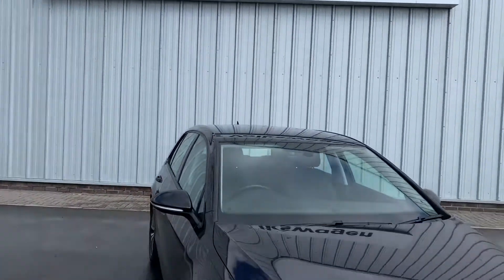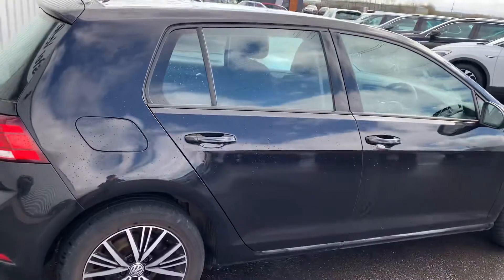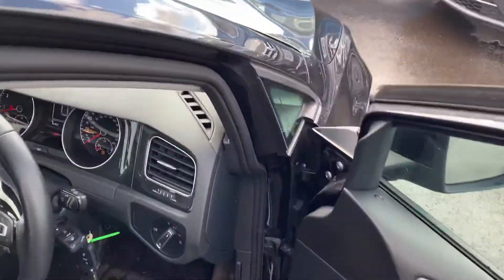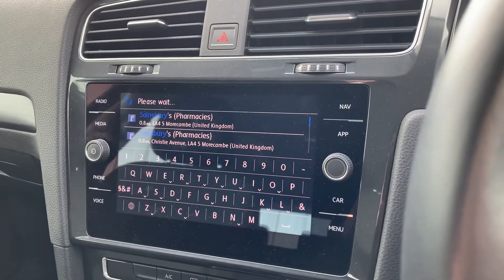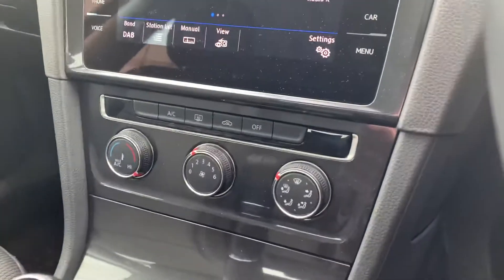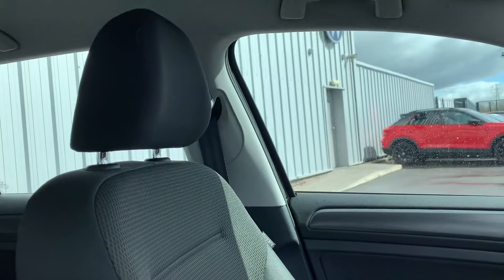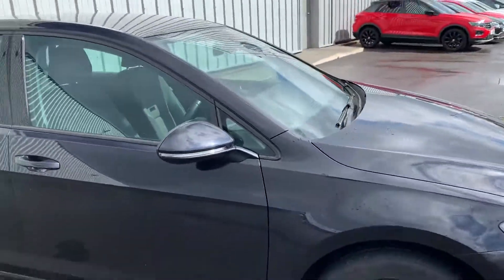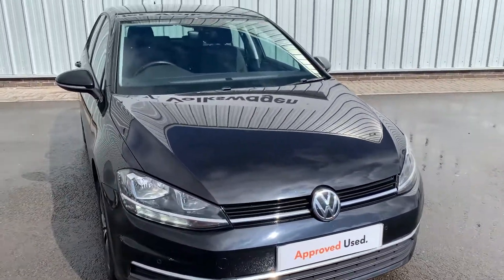Volkswagen Golf MK7.5 SE Navigation 1.4 TSI 125PS 6-Speed Manual 5Dr | Lancaster Volkswagen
Volkswagen Golf MK7.5 SE Navigation 1.4 TSI 125PS 6-Speed Manual 5Dr

This vehicle features:
'Lights On' Reminder warning buzzer
12V socket in luggage compartment
16'' Linas alloy wheels
3 point height adj front seatbelts + pretensioners
3 rear 3 point seatbelts
3 rear headrests
3 spoke steering wheel
60/40 split folding rear seat
8'' touch screen
ABS
Adaptive Cruise Control with pedestrian detection and speed limiter
Alarm with interior protection
App-Connect
Audio / Communications
Auto dimming rear view mirror
Automatic coming/leaving home lighting function
Automatic headlights
Automatic post collision braking
Bag hook in luggage compartment
Black front air intake and radiator grille with chrome insert
Black rear diffuser
Bluetooth hands free telephone connection
Body colour door mirrors
Boot lashing points
Brake pad wear indicator warning light
Brushed dark metal decorative inserts
CD/MP3/WMA
Child locks on rear doors
Chrome-plated light switch surround
Composition media system
Cooled glovebox
+ MORE!

Come and visit us at Lancaster Volkswagen: Lancaster Volkswagen, Mellishaw Lane, Morecambe, Lancashire, LA3 3FB.